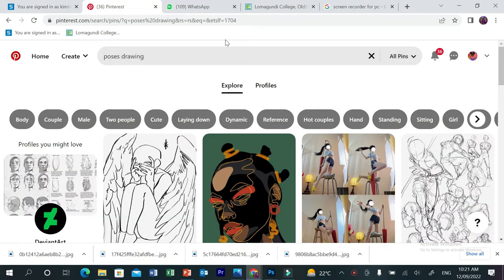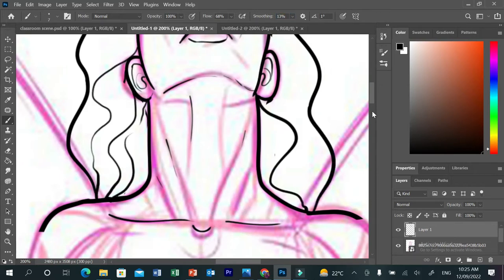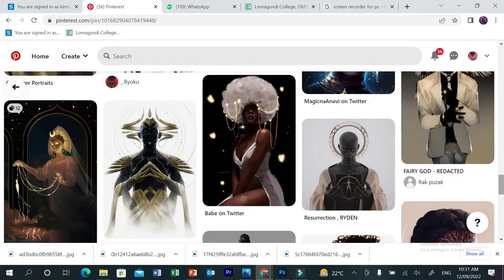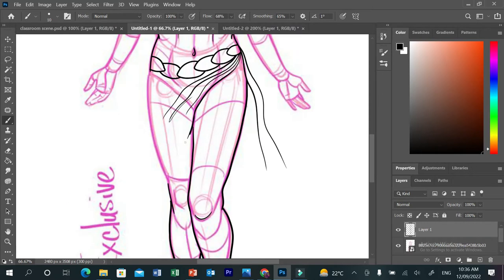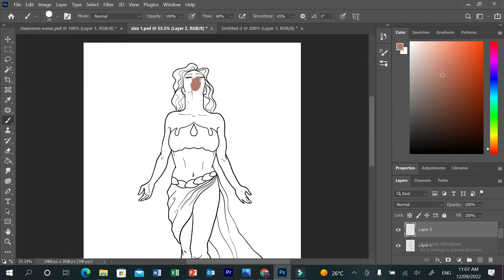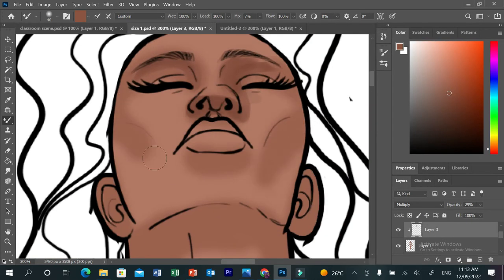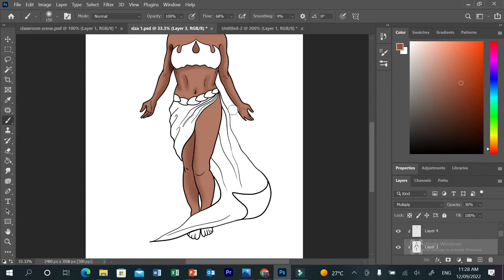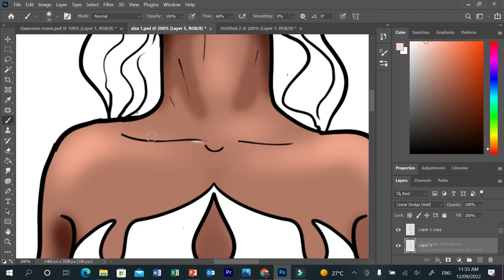using reference material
drawing made easier! Follow this easy tutorial to see how you can make your drawing experience easier.